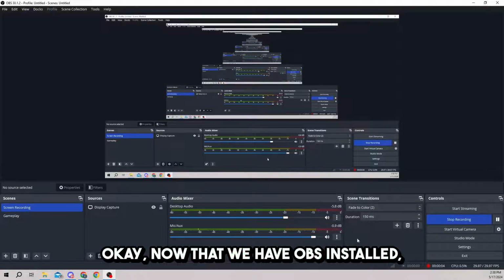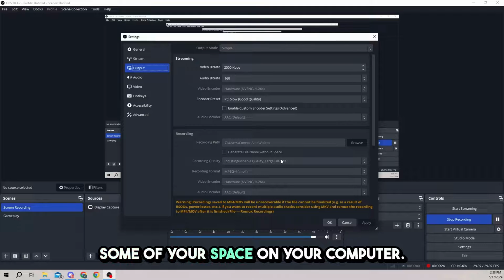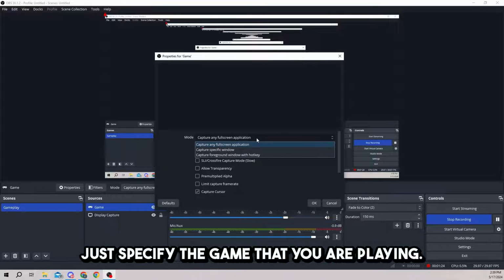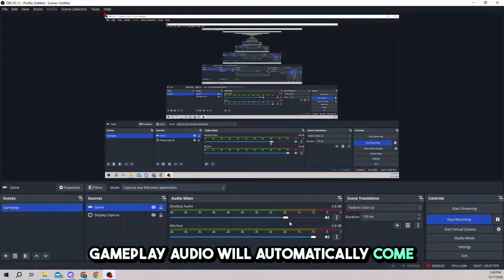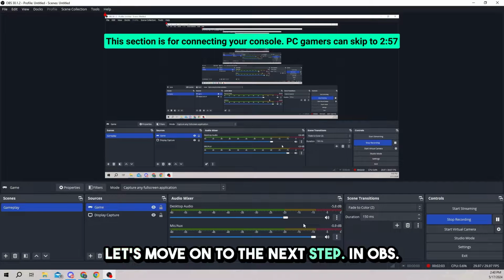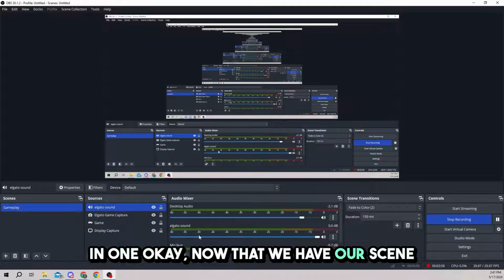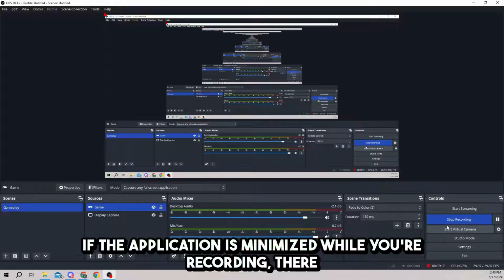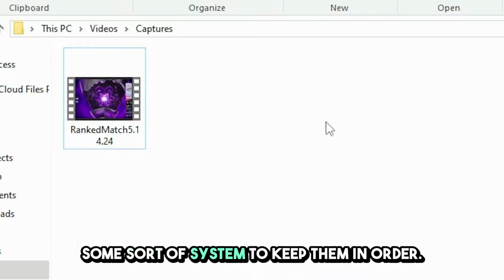How To Record Your Gameplay For VOD/Film Review (Including Teammates Comms) Using OBS Studio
HARD CARRY Guided Journal OUT NOW: HARDCARRY.GG
Recording your individual gameplay with game audio, team audio, and your audio is crucial for developing your gameplay and learning how to improve. In this quick tutorial, Ill show you how to get OBS setup on your computer to record any video game you are playing to be able to review later. This is for individual game review, not team review.
Game Capture Card w/ Chat Link Bundle